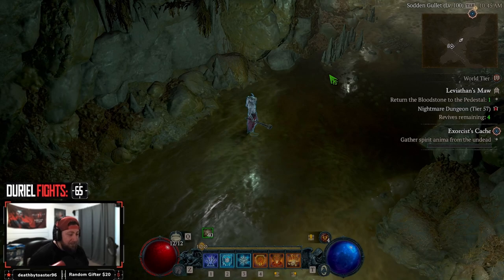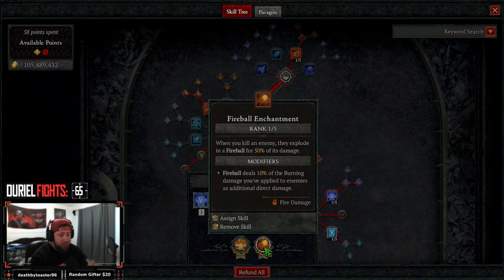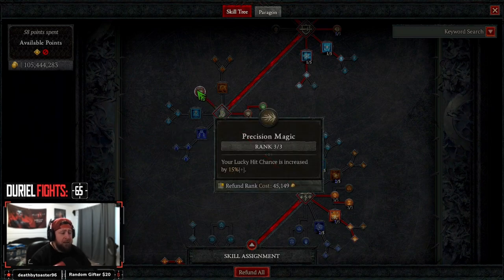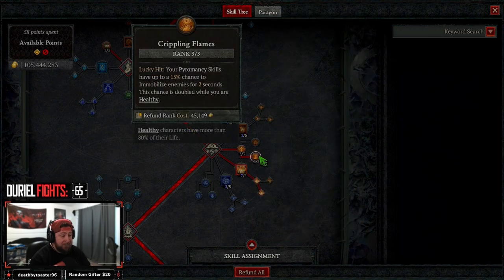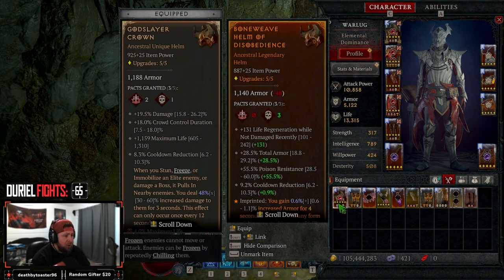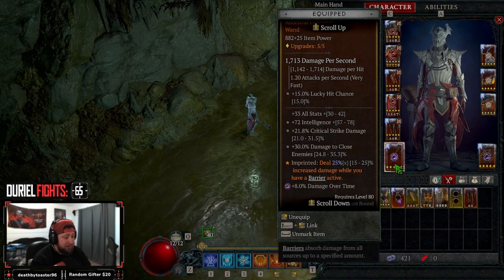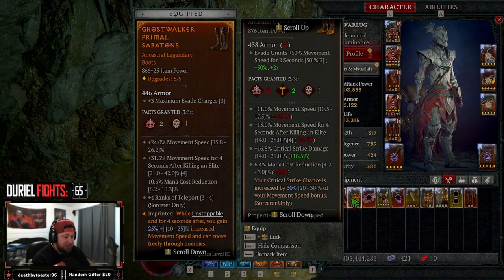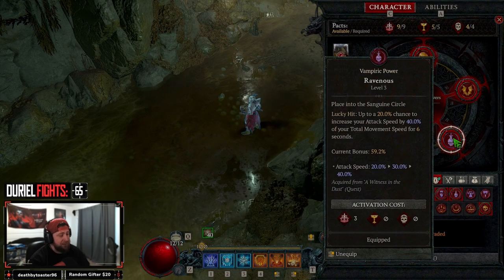EVERYTHING BURNS FIREWALL SORCERESS Build Guide Diablo 4 Season 2!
🎮 PSN: Warlug
🌐 Battlenet: Warlug-1927

⏱️Time Stamps⏱️